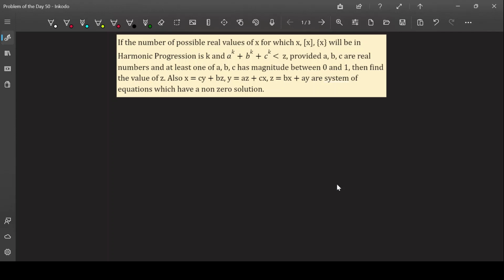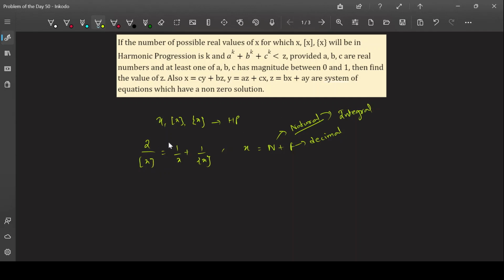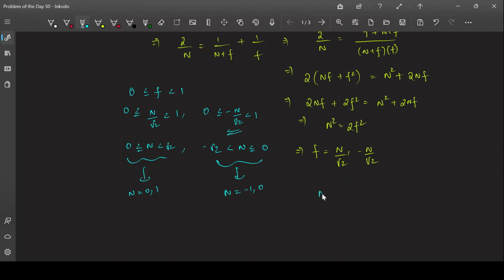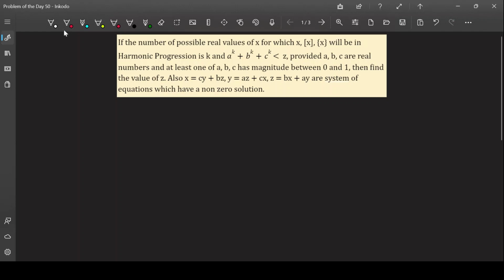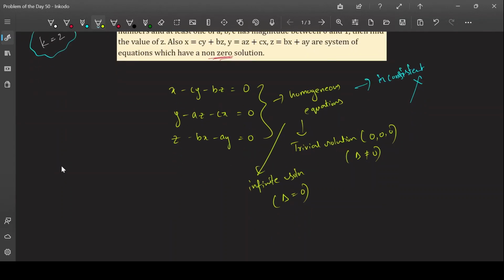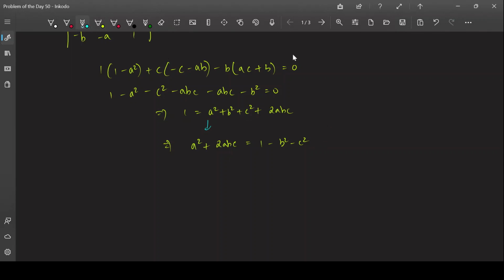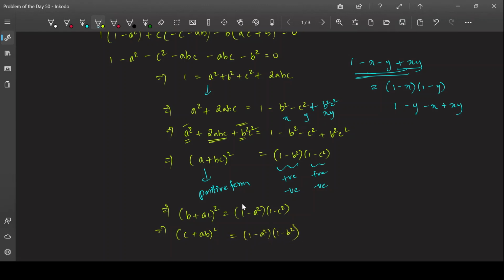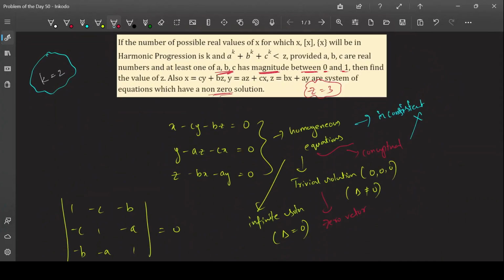PROBLEM OF THE DAY PART 50| PROGRESSION| DETERMINANT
A fantastic combination of Logical and Conceptual Thinking 🔥🔥🔥

Concepts pave a path to Logical part

Happy Learning☺️☺️☺️